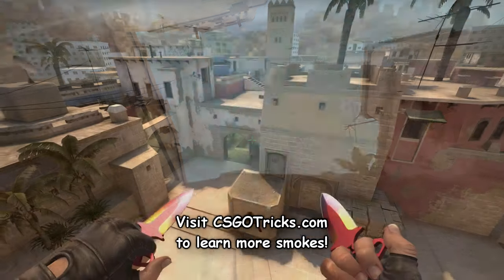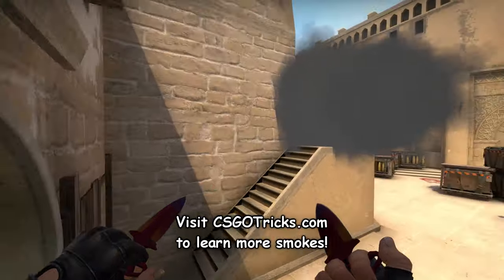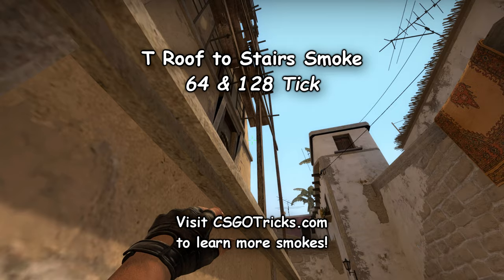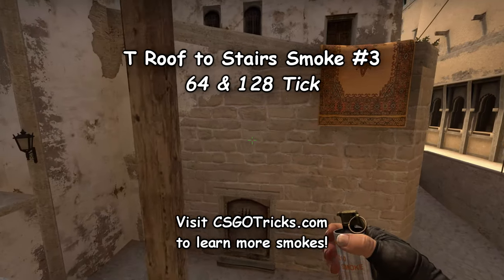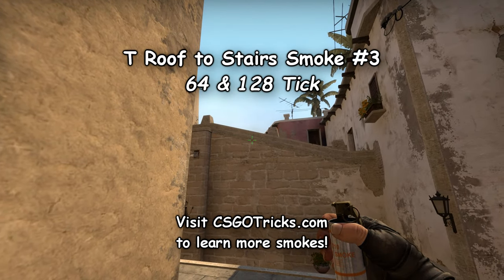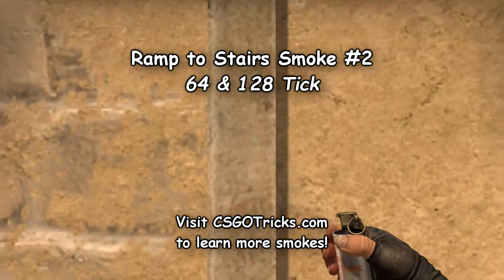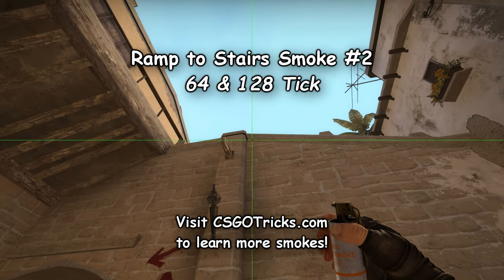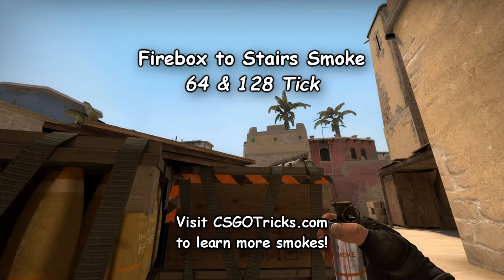10+ Ways to Throw a Mirage Stairs Smoke (64 & 128 Tick)